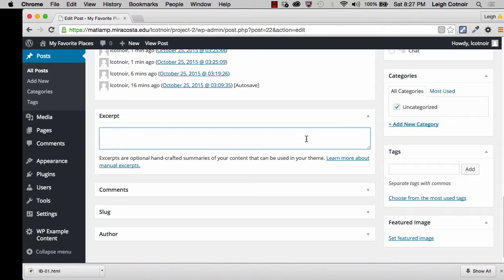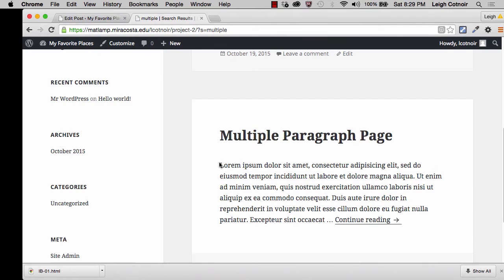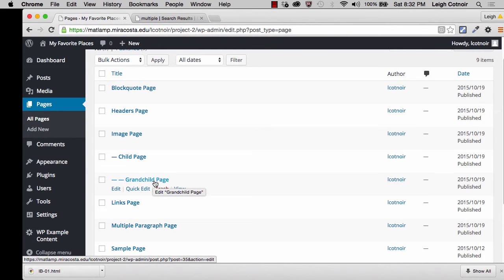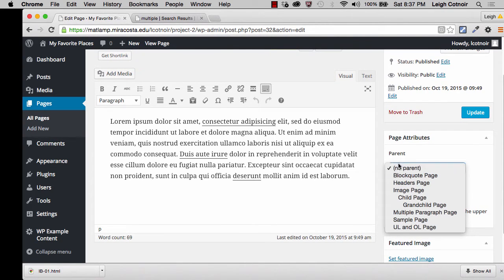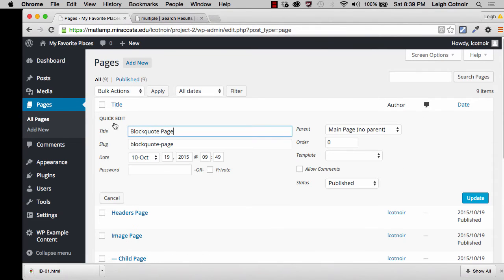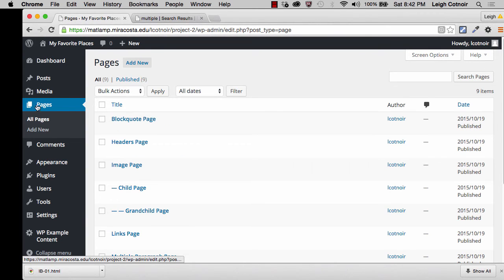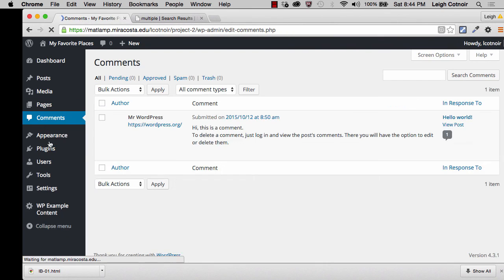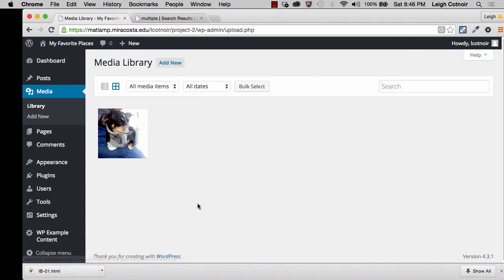MAT-225 WordPress First Site Basics - Part 03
Creating and viewing Excerpts on posts.
Discussion of Pages
Page options vs. Post options
Quick Edit
Addresses topic of Comments